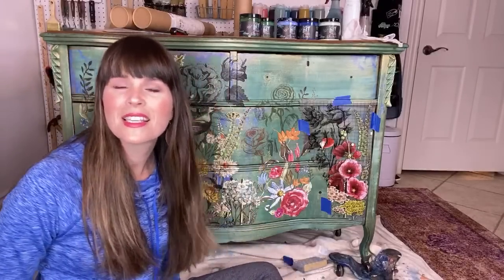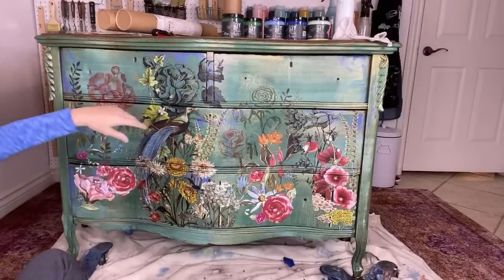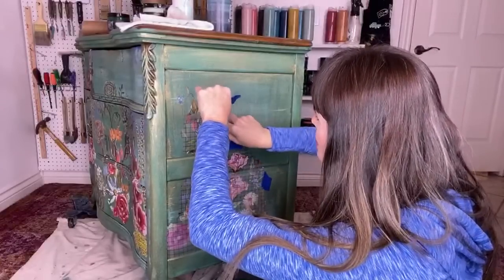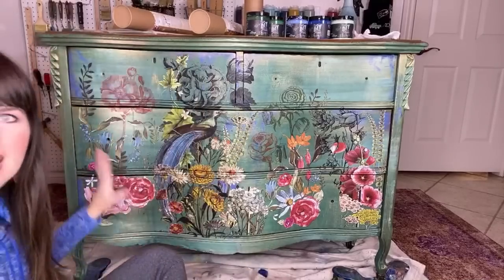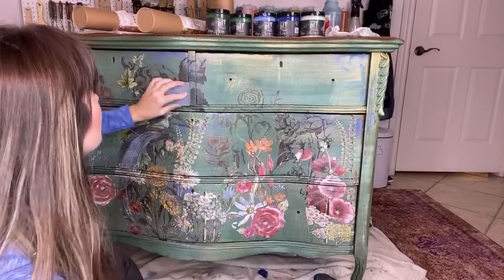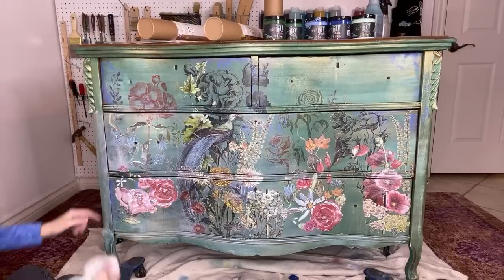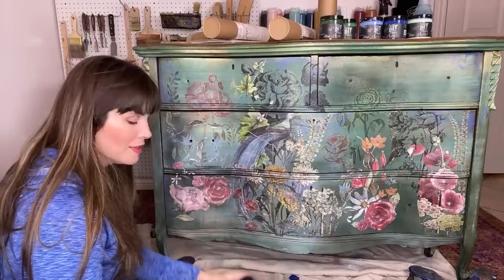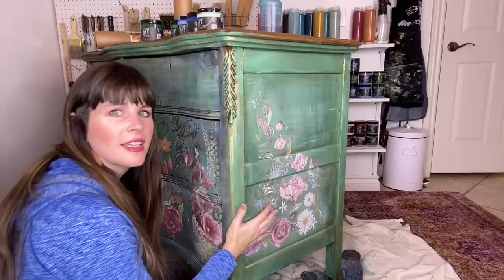How To Apply an Iron Orchids Designs Transfer to a Dresser - Black Wax Furniture Makeover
Dionne is the artist and owner, The Turquoise Iris - More tutorials or to Follow Dionne